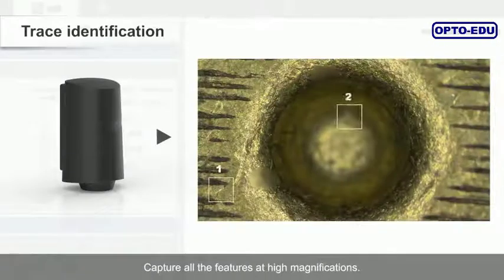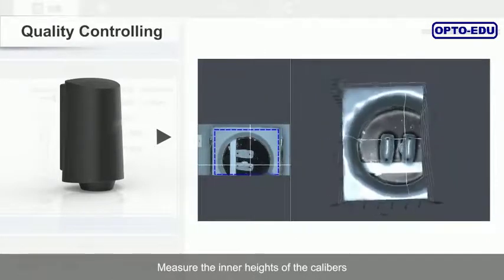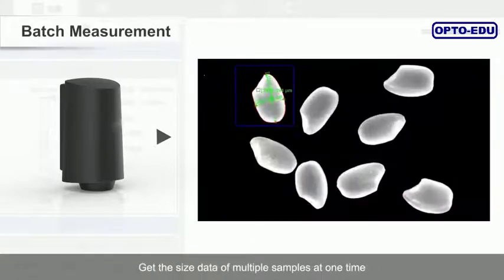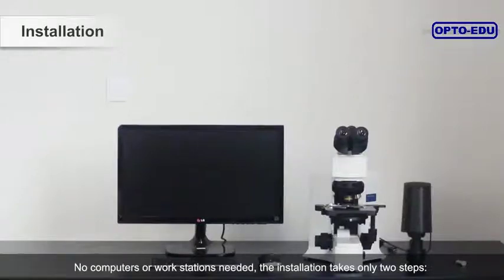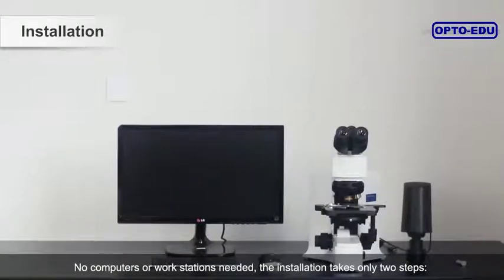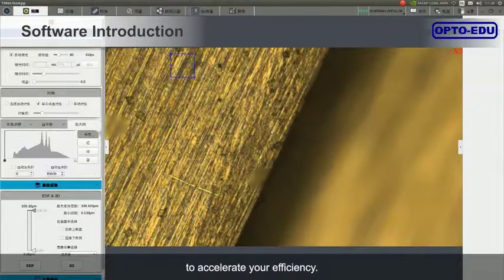HDMI Digital Camera Microscope Accessories Sony 1/2" Color CMOS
Quality Digital LCD Microscope from China.
Opto-Edu (Beijing) Co., Ltd. quality manufacturer from China.